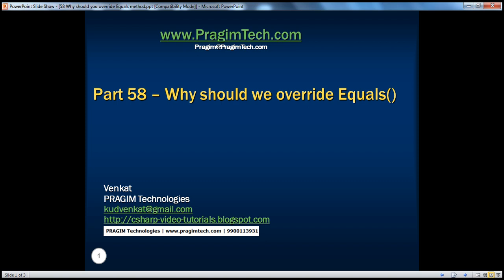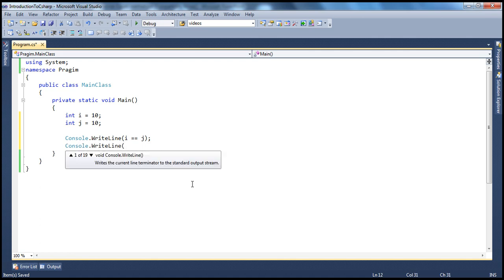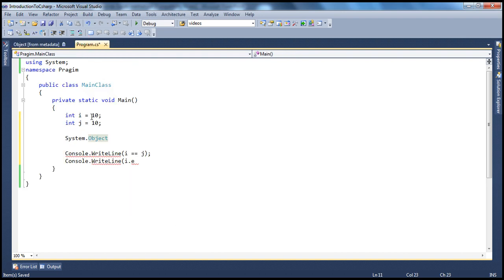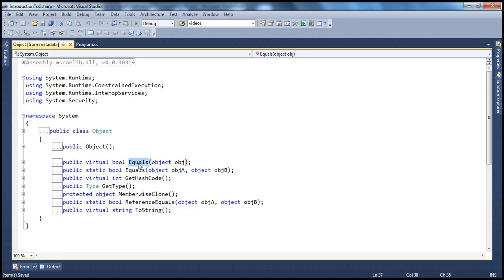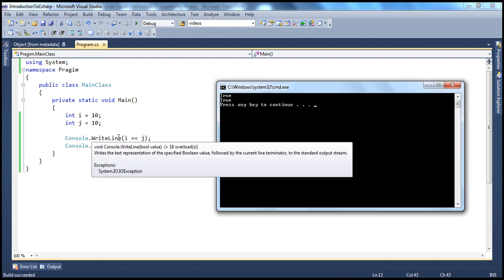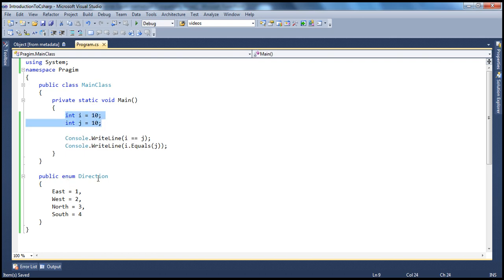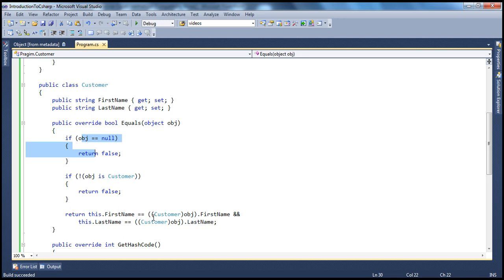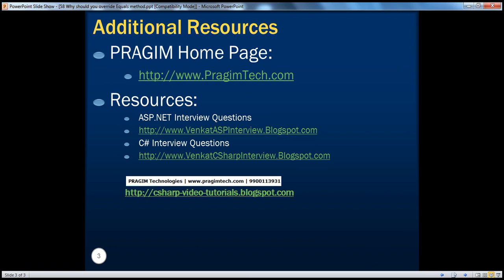Part 58 C# Tutorial Why should you override Equals Method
In this video we will learn the difference between
1. Value equality and Reference equality
2. Reasons to override .Equals() method